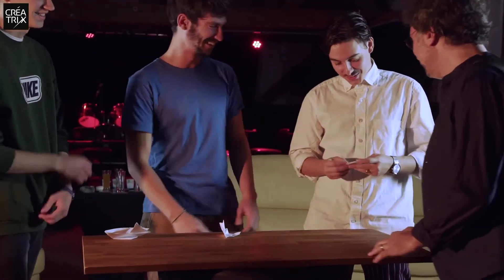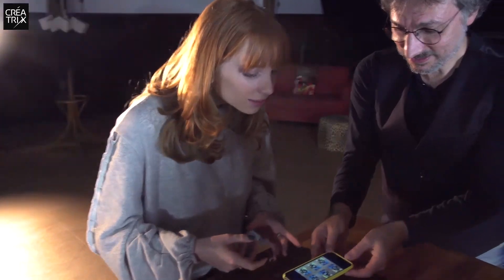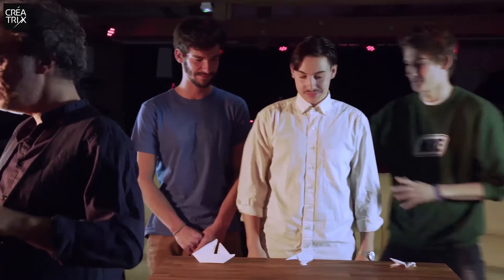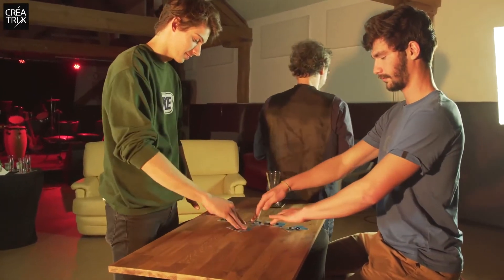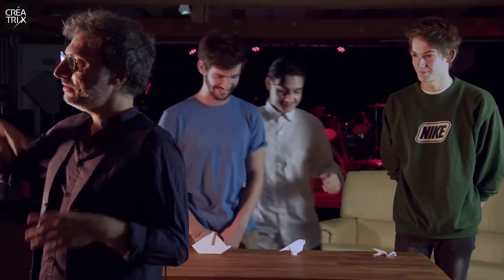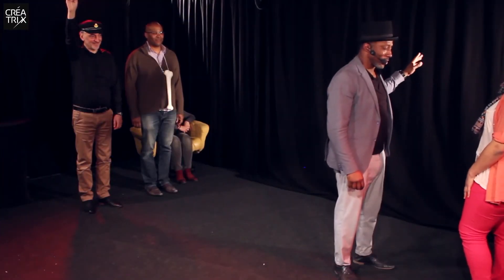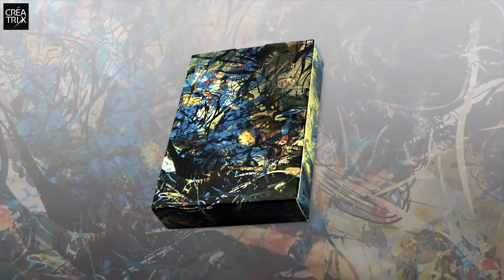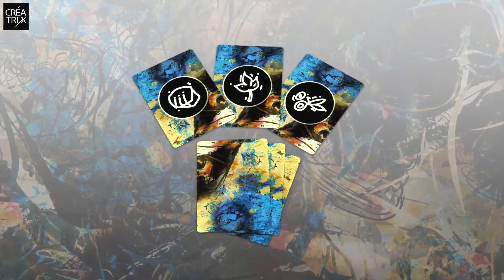4 Switch Gimmicks and Online Instructions by Pierre Acourt & Magic Dream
What is 4 Switch?

A method: Pierre Acourt has "revisited" a little-known and yet ingenious method that uses the permutation of 3 objects (or 3 people). This process is totally different from Bob Hummer's famous principle based on permutations and updated with the Green Neck system.

The advantage of 4 Switch is that the magician does not need to know the order of the objects before turning around.

Of course there are hidden constraints, but they are so subtle that your spectator will be able to swear that he has shuffled it around as much as he wanted and as many times as he wanted. There is a whole chapter in this book entitled "verbal subtleties" that will allow you to achieve this result.

You will receive:

A book with many mentalistic effects: Chair test, which hand, Free will, divination, coincidences, impromptu effects with everyday objects (coins, business cards...), magic square, stage trick, etc...

A very original deck of 51 cards (designed by an artist) that will allow you to perform the tricks described in the book, but also to use it on other occasions. The deck includes a complete set of ESP cards (25 cards), 2 sets of numbers from 0 to 9, and 6 chifumi cards.
All cards have a secret marking on their backs.

An example of a very direct "CHIRO POCKET" effect:

A spectator chooses 3 small objects and puts them on a table. The magician's back is turned, the objects are shuffled, then the spectator take the objects: one in his pocket, one in his left hand and one in his right hand. The magician faces again (or not) and announces which object the spectator has in his pocket, then in his left hand and in his right hand.

The spectator doesn't have to answer during the revelations.

If you do the trick again, the objects may end up in other positions.

The magician does not peek before, after or during.

No accomplices

No electronics or gimmicks.

"An excellent find, straight out of Pierre Acourt's creative brain. The basic principle of 4-Switch is an indispensable tool for the close-up mentalist, offering him a whole range of effects that can be realized in an impromptu and very convincing way. For the mentalist, not to be interested in 4-Switch is, in my humble opinion, professional misconduct..."
- Eric Bertrand, co-author of Douceurs Mentales 1 and 2

"What a joy to see an old principle brought up to date! A variation that makes the method safe and a presentation that makes it invisible: this is a formidable tool to master absolutely. Bravo!"
- Gabriel Werlen, author of the Green Neck System

Features:

    Possibilities for really impromptu effects that are always different.
    Very easy to learn.
    Can be used on stage or in close-up.
    Use objects from the company you work for, this principle is 100% customizable.
    Book in English.
    A5 format.
    100 pages.
    Four-color soft cover.
    Quality card game
    "Poker" format